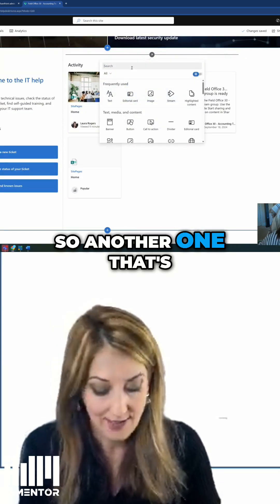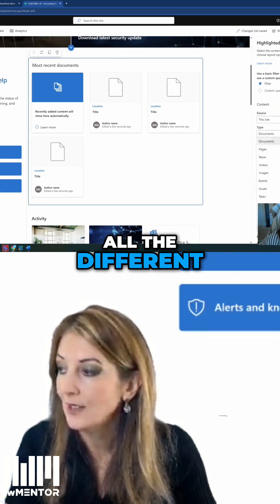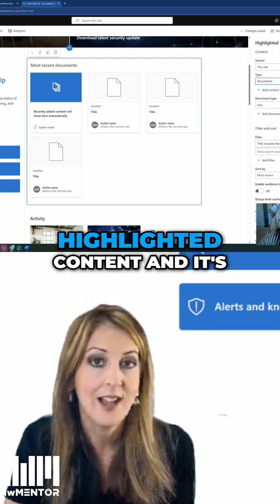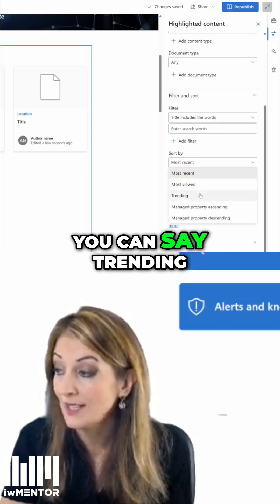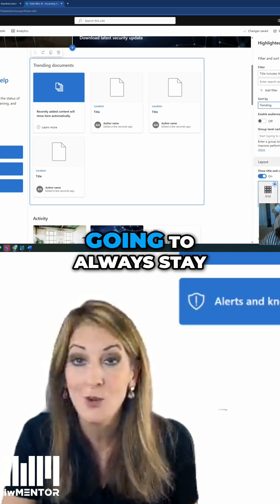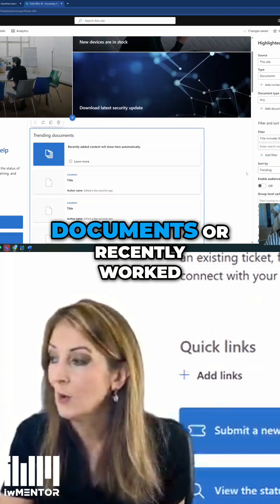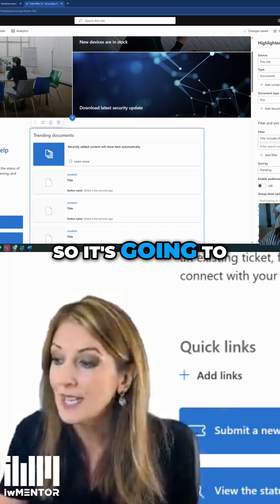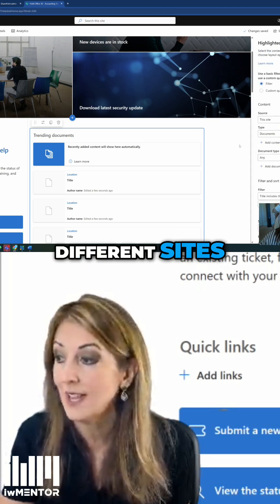This SharePoint web part that shows trending content will change your life!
Discover the power of SharePoint! I explore the highlighted content web part, showing relevant content, sorting options, and highlighting features. Learn how to showcase trending documents, project charters, and recent work.